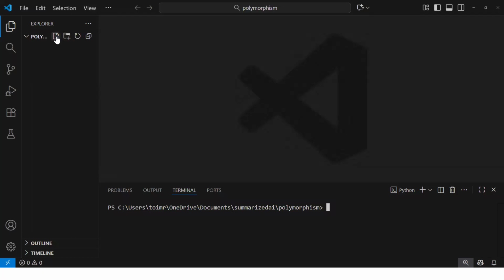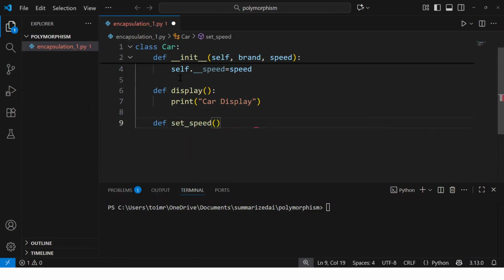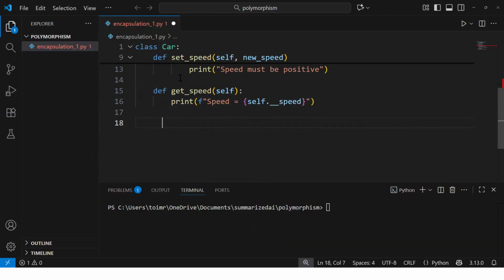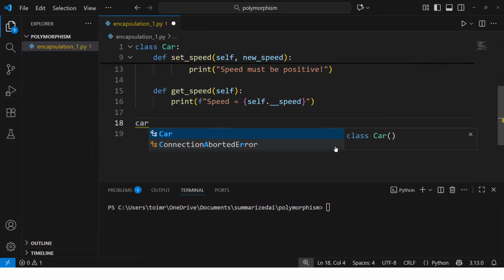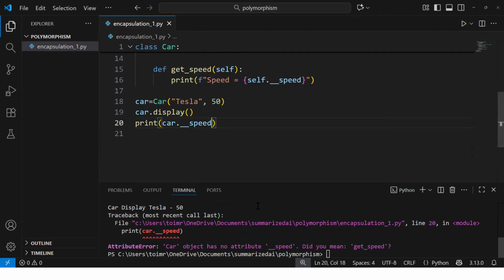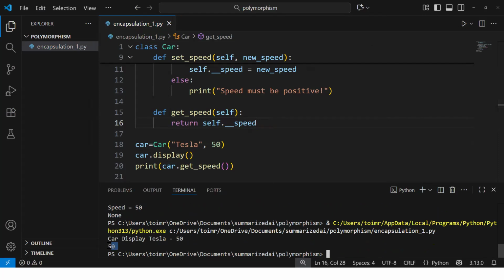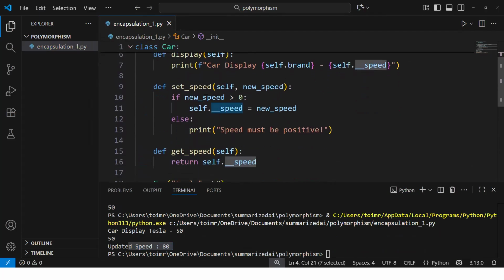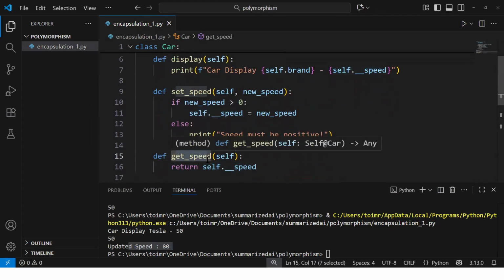Encapsulation in Python Explained Simply | OOP Concepts for Beginners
In this video, we dive into Encapsulation in Python, one of the most important concepts in Object-Oriented Programming (OOP).

Encapsulation is the practice of hiding internal details of a class and exposing only what is necessary.
Think of it like a capsule - the important content is protected inside, and you interact with it safely from the outside.

What you’ll learn in this video:
What encapsulation means in Python
How private and protected variables work
Why methods are used to access or modify data

A practical example using Visual Studio Code

Advantages of Encapsulation:
1. Data Hiding – Protects internal class data
2. Security – Controlled access using methods
3. Code Maintenance – Cleaner, modular, and manageable code
4. Flexibility – Change internal logic without breaking external code

This video is perfect for Python beginners, OOP learners, and anyone preparing for interviews.